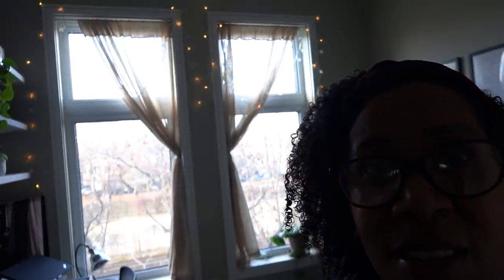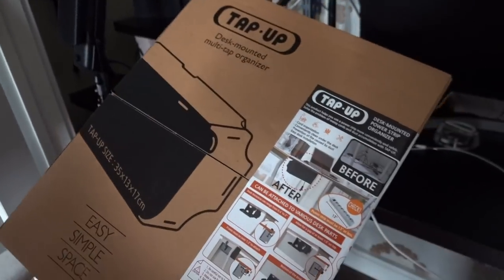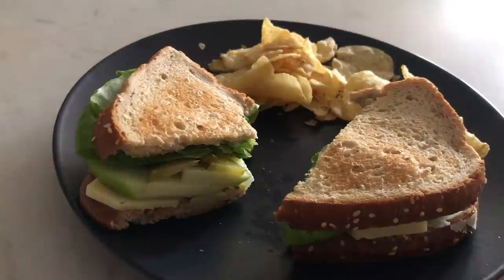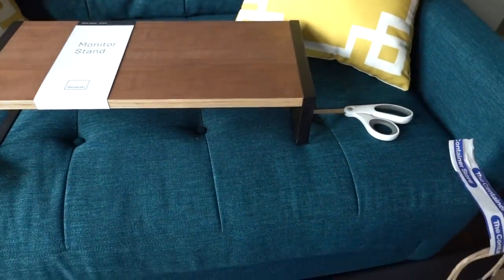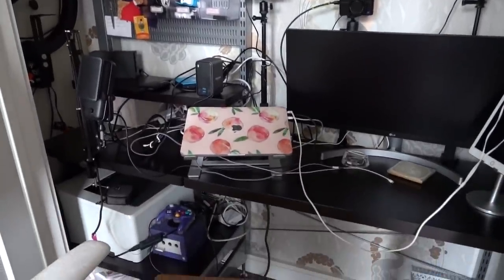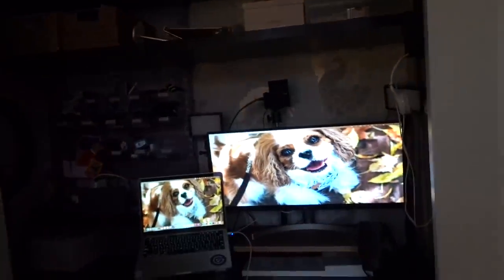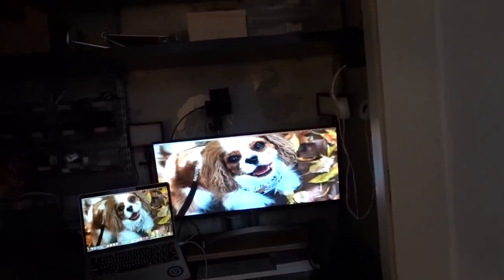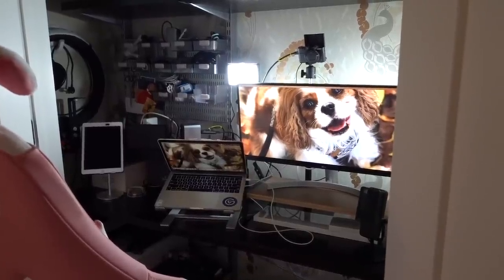Phase One Cloffice Re-Do | My Mac Mini Is Coming!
I'm re-doing my cloffice (my office in a closet) today! This is just phase one for cord control! I show you what I got from the container store and how I am preparing for the arrival of my Apple Silicon Mac Mini. If you've ever wondered what a cloffice for a content creator/streamer looks like...here it is! I hope you enjoy this video!